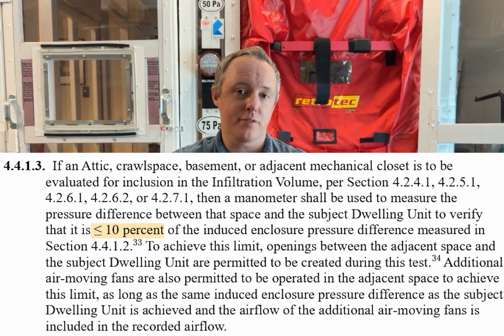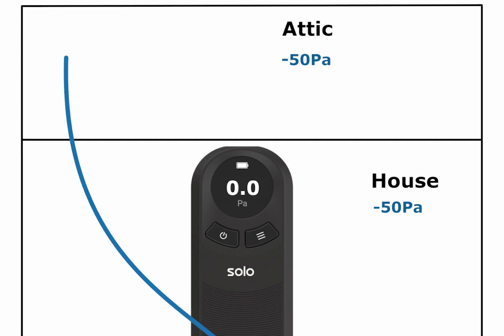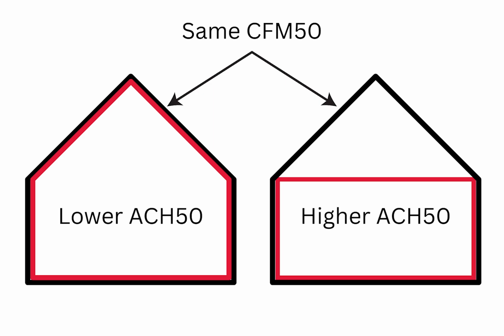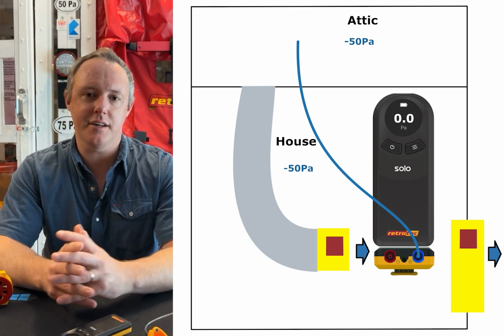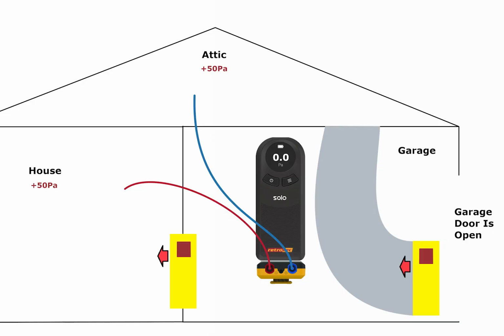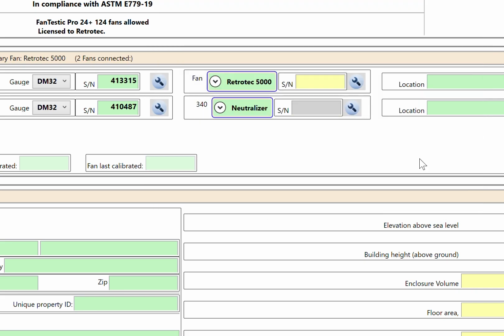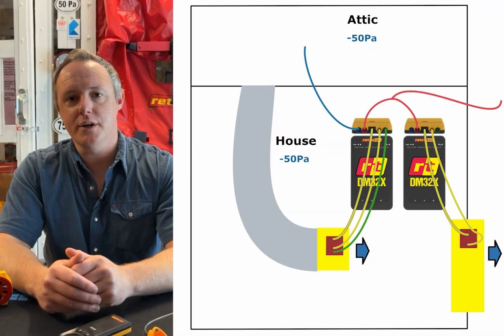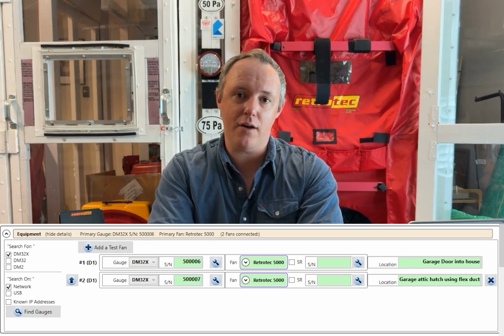Technical Tuesdays: Episode 56 - Infiltration Volume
Attention HERS Raters! Here is you guide on what to include in the infiltration volume when performing a blower door test for a HERS Rating. Are encapsulated attics, basements, and crawl spaces allowed? That depends on the pressure of that space while the blower door fan is running. This video shows you what the standard allows, how to test for pressure uniformity, and how to use additional fans to bring these parts of the house to the same test pressure as the conditioned space volume.